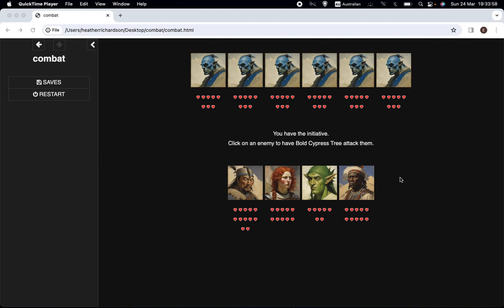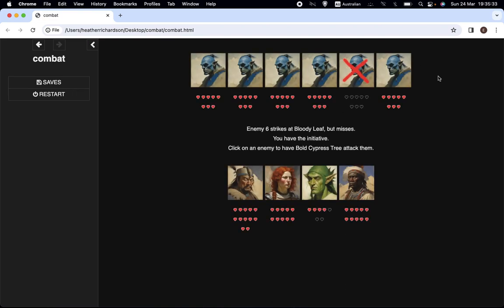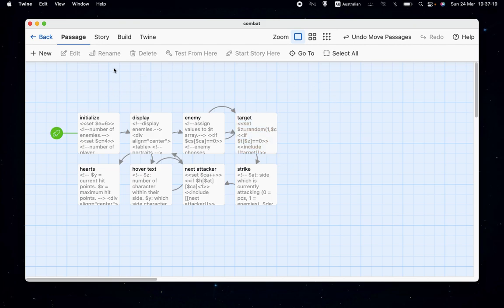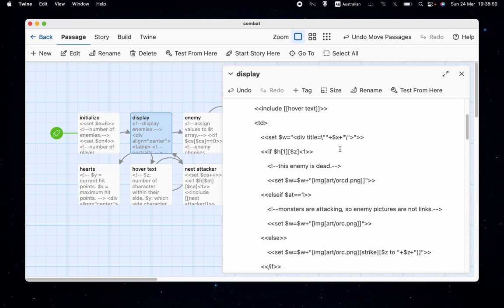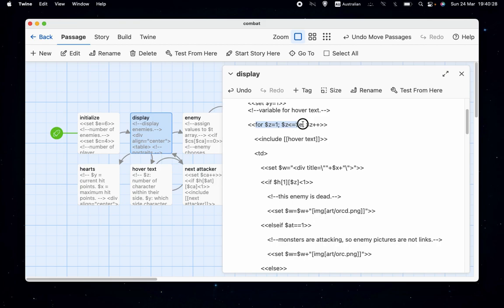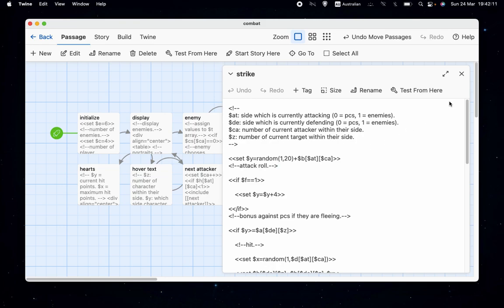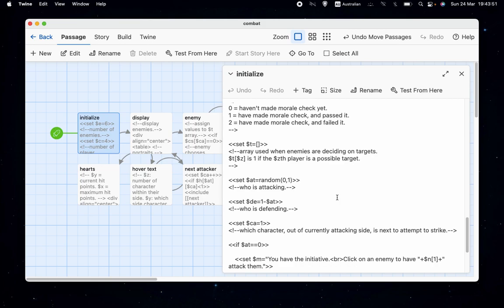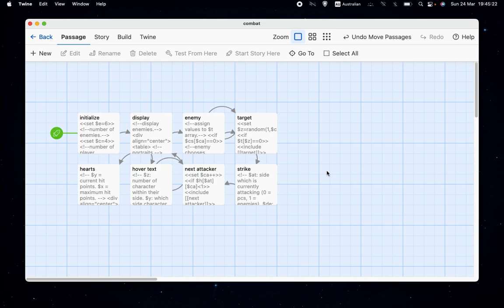121: PC attacks (Twine Sugarcube)